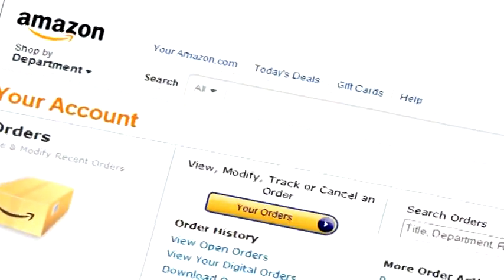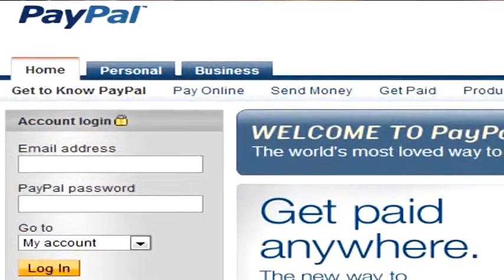Protect Your Accounts Through Strong Passwords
Learn about the importance of protecting your accounts through strong passwords with this video provided by Portland Federal Credit Union in West/Central Michigan.